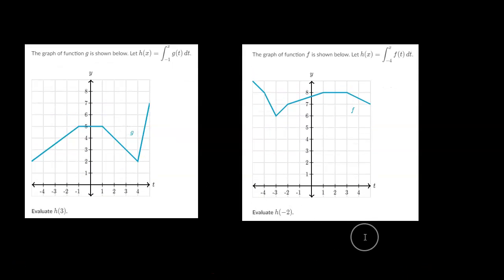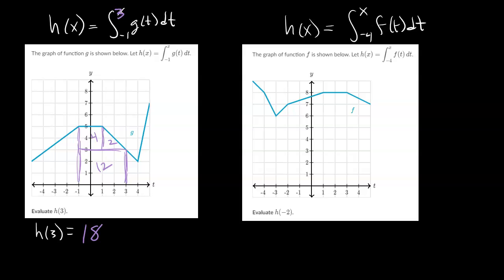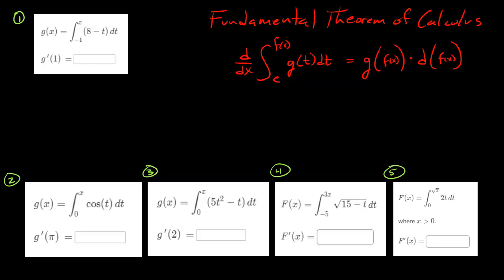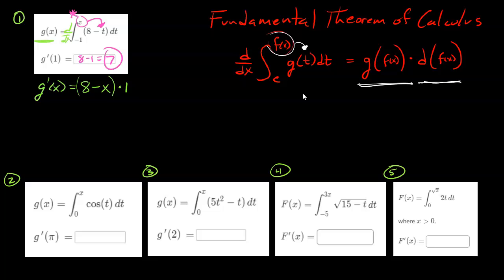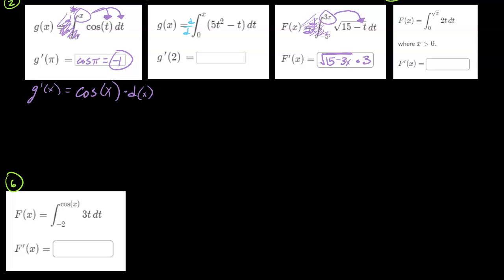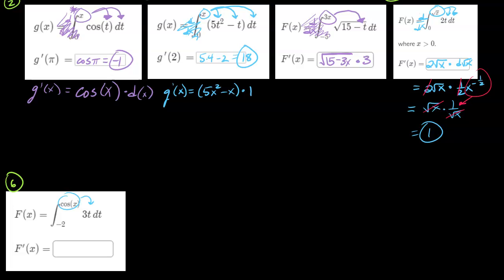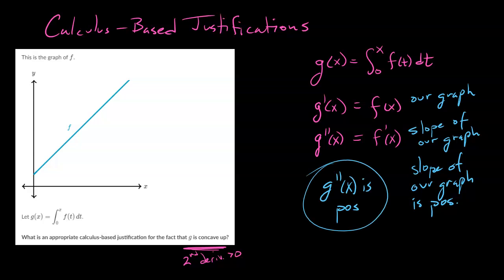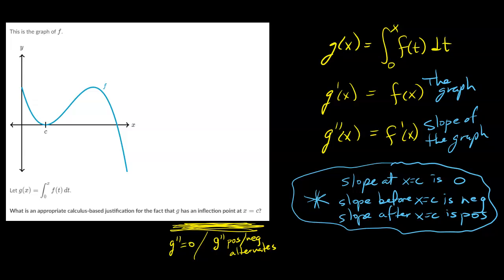Unit 6 Day 5